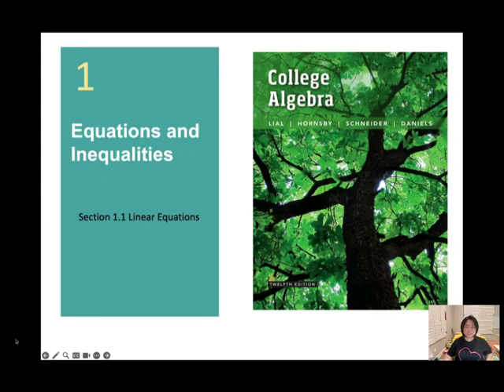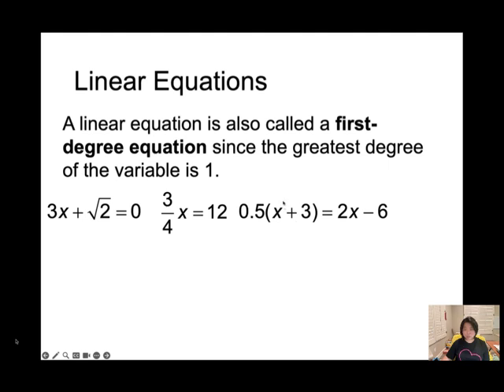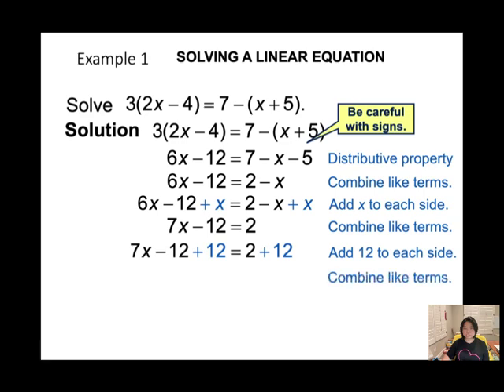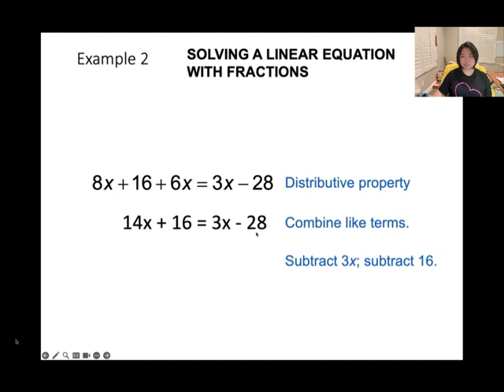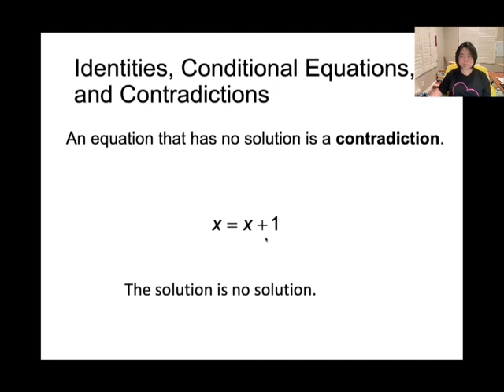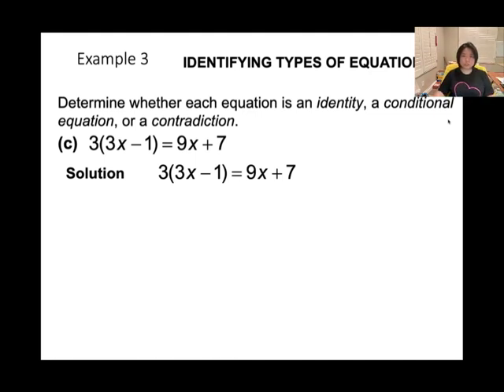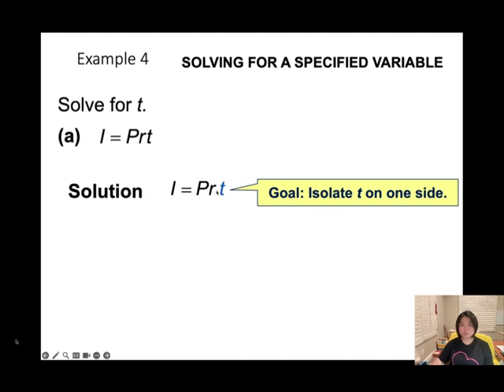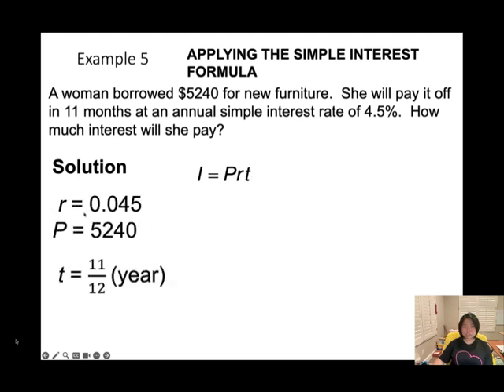M245 S1.1 Linear Equations